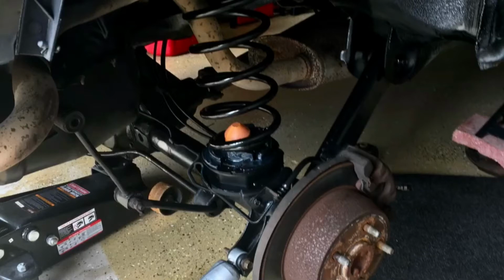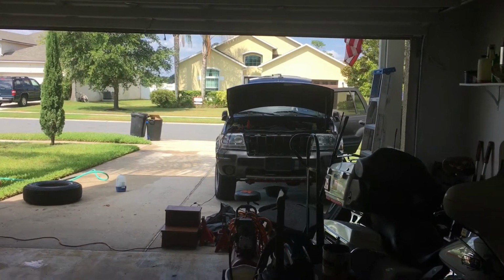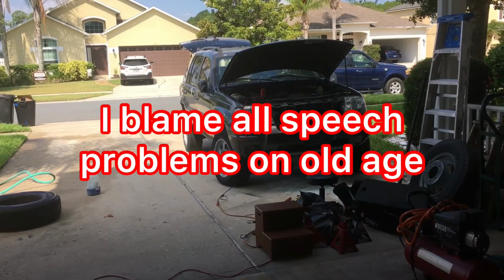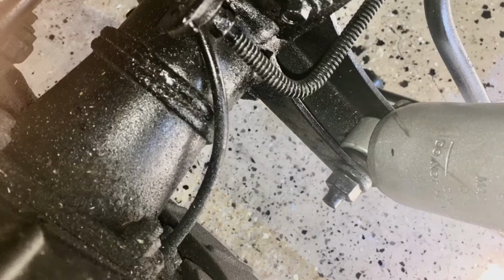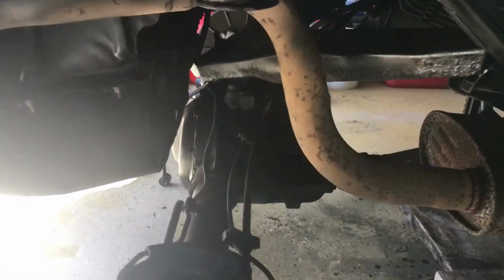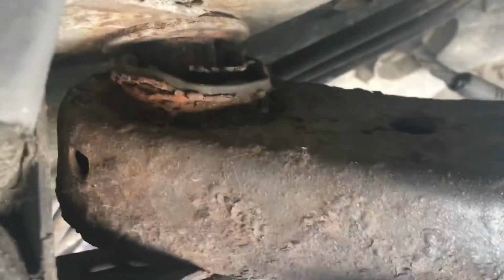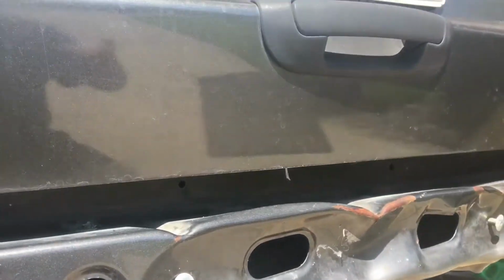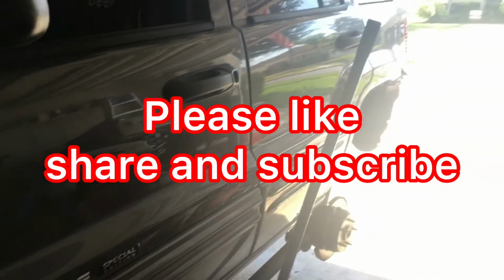My Jeep “ Not a How to Video “ #28 Rear Suspension/brakes 5-27-2021 posted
Continuing work on my jeep 2004 WJ rear suspension and brakes